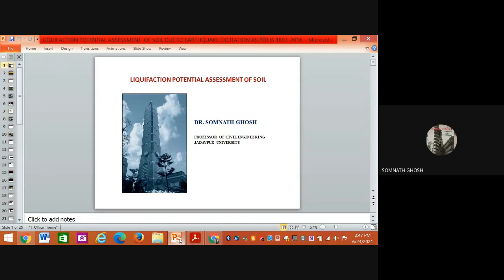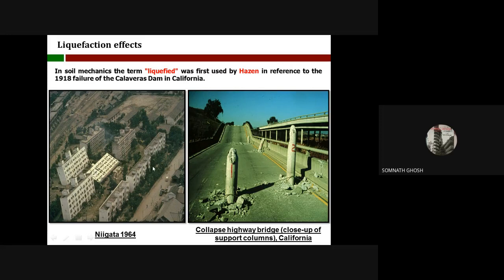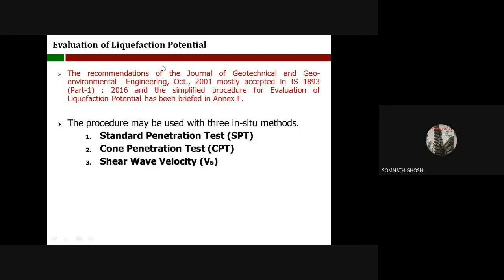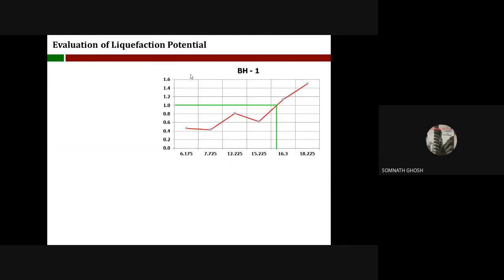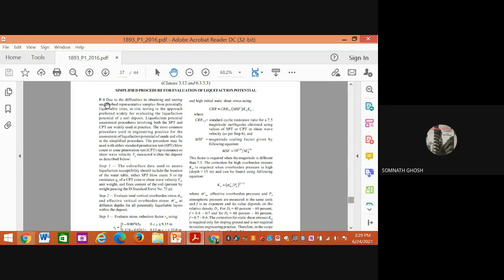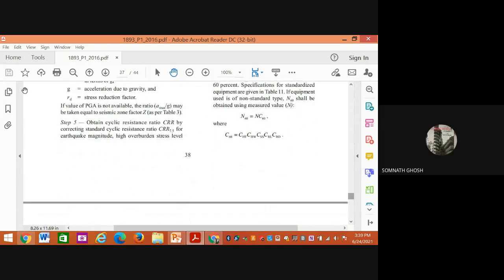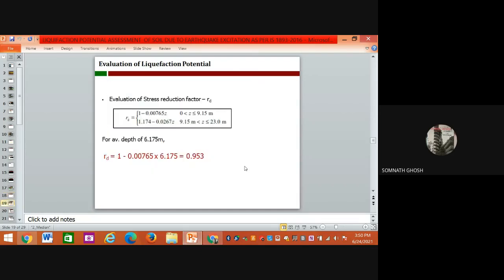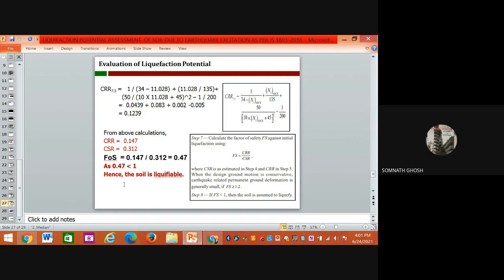LIQUEFACTION POTENTIAL ASSESSMENT OF SOIL DUE TO EARTHQUAKE EXCITATION